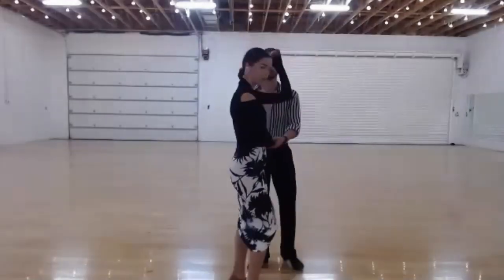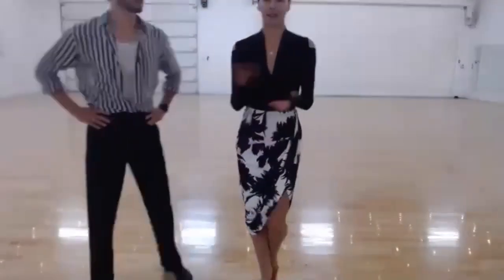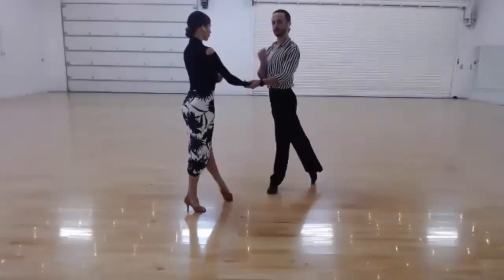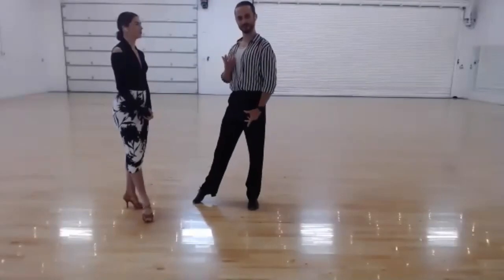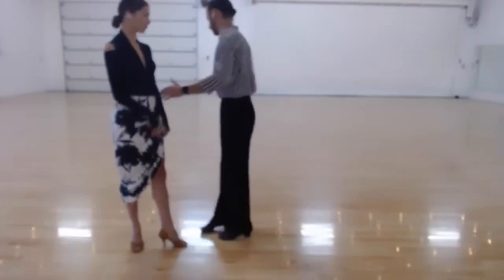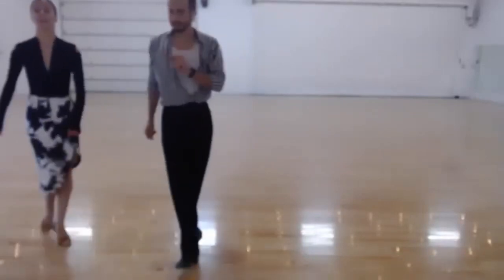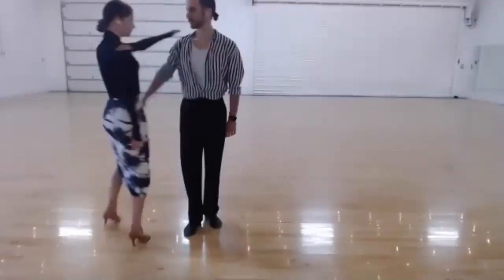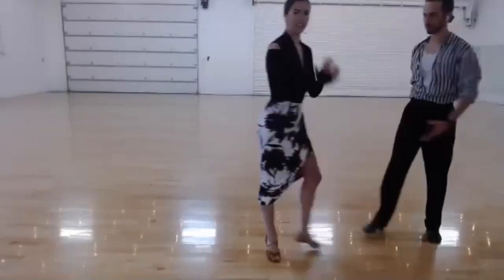Alexander Chernositov and Arina Grishanina | Lecture